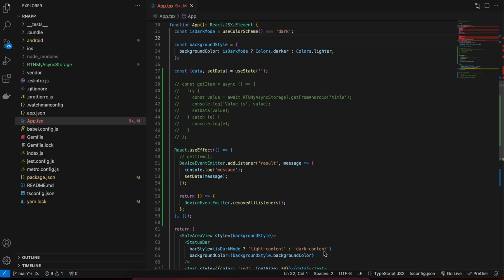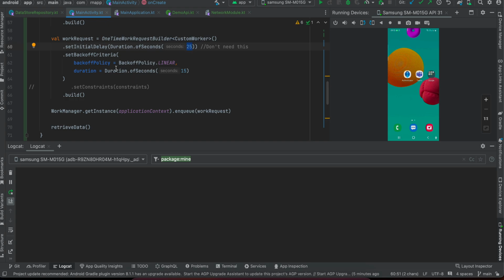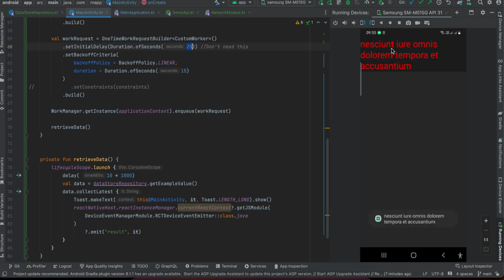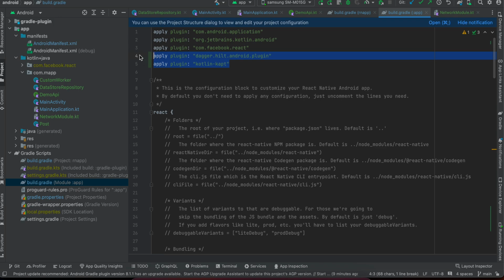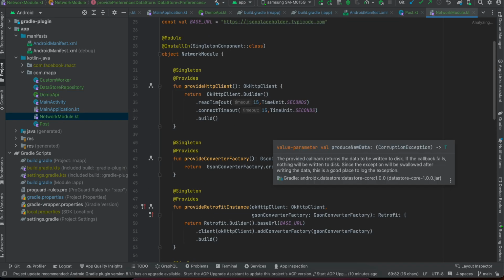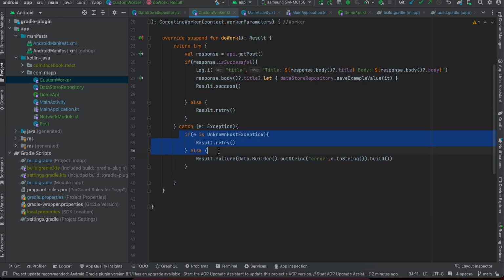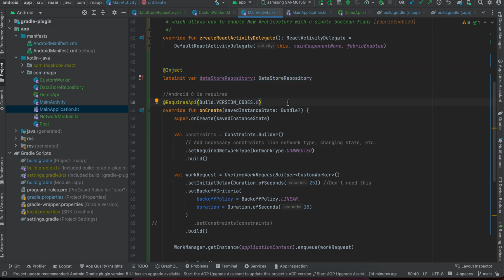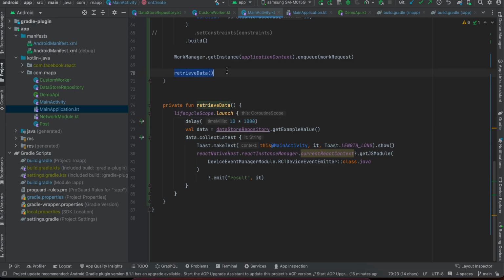How to do OneTimeWorkRequest background operations using WorkManager in react native android